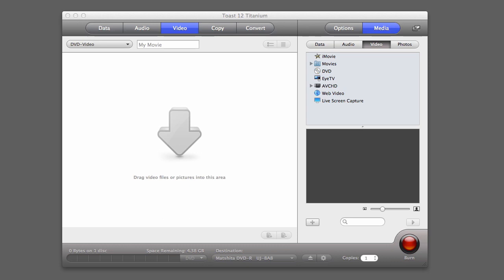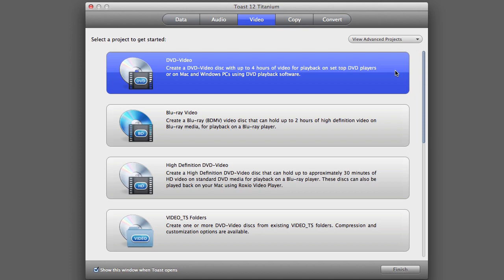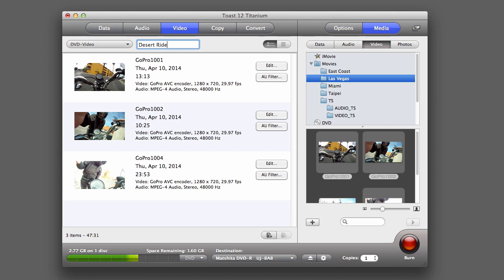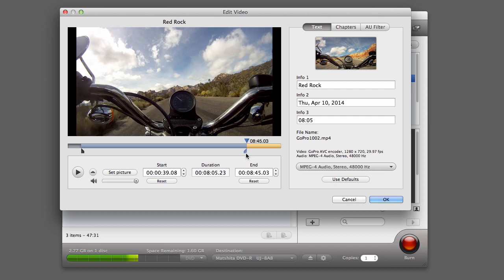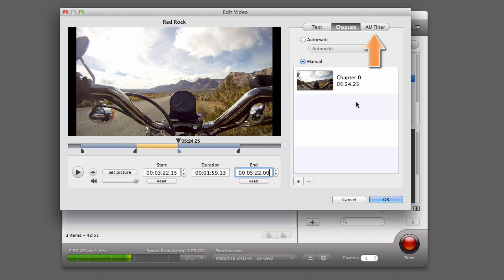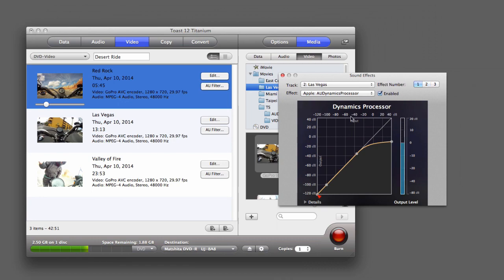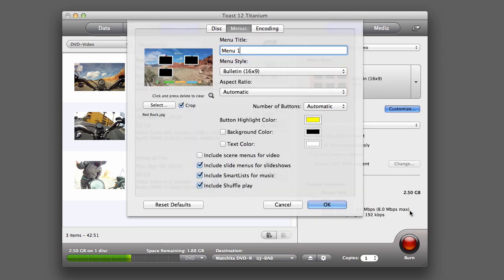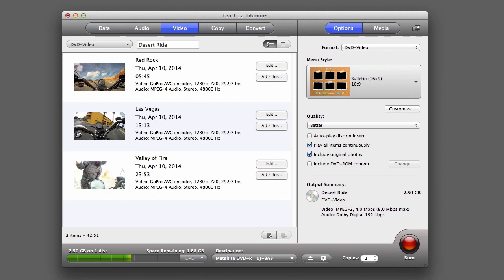Toast 12 Titanium: How to create video discs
Toast Titanium is disc burning software for Mac that lets you edit video clips, add audio effects, and create custom menus for your video discs.